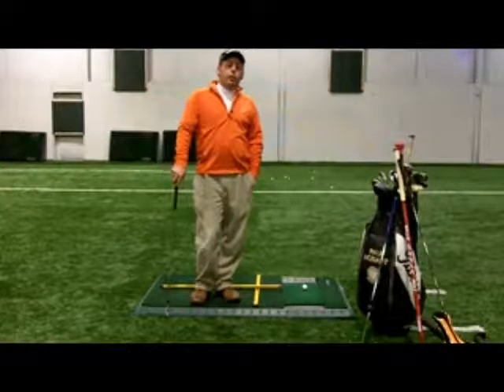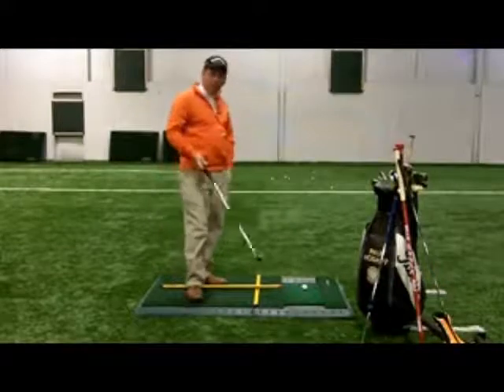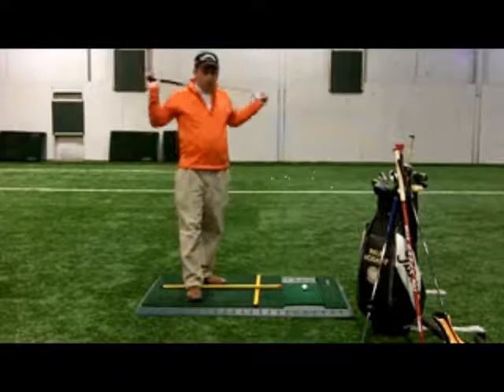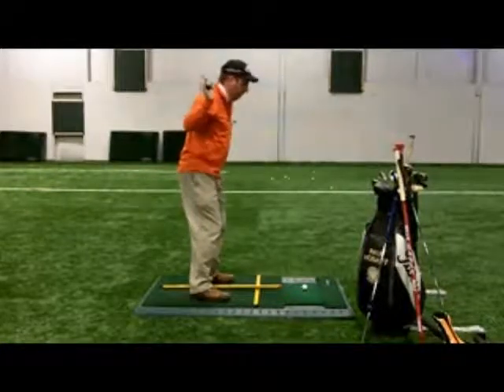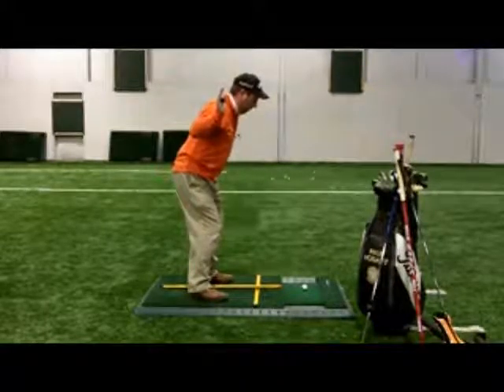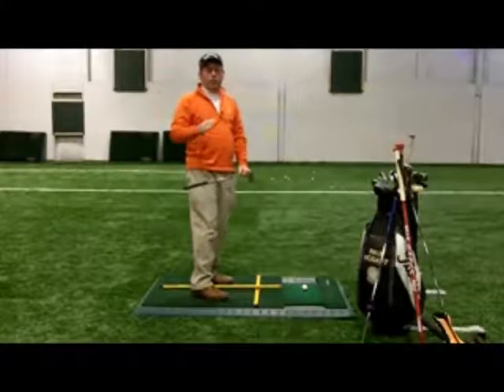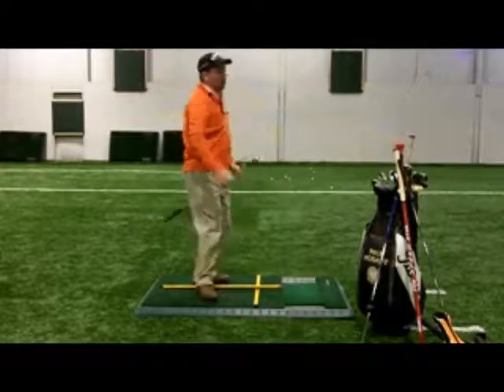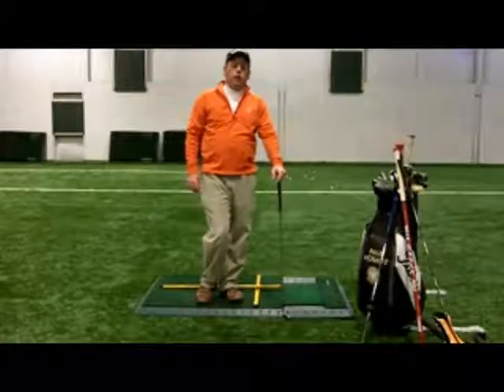Columbus Ohio Golf Instruction - Golf Posture Tip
- Paul Hobart, Columbus Ohio Golf Instructor demonstrates a quick tip for proper golf posture during play or practice.